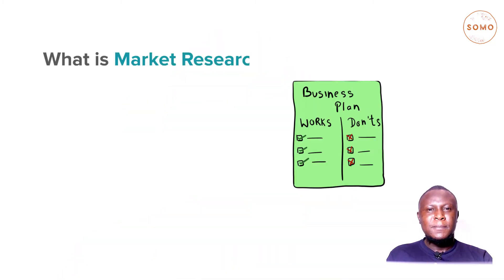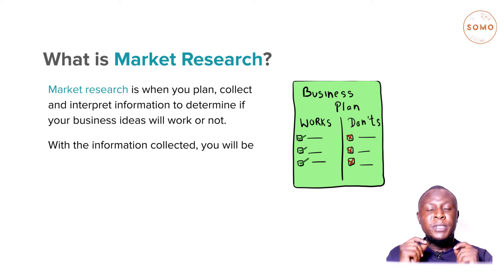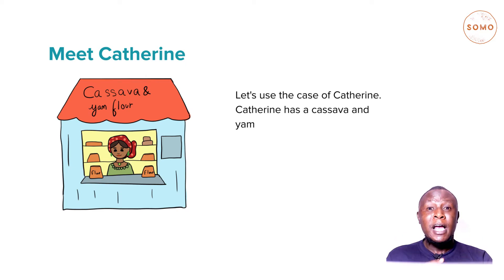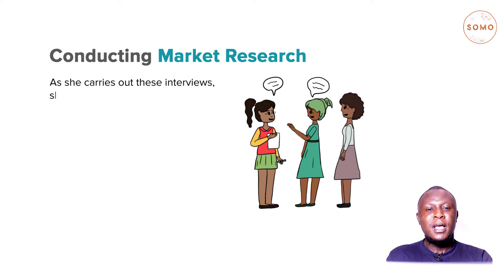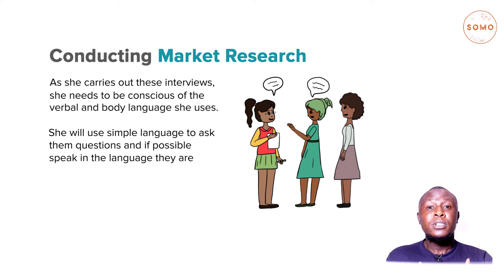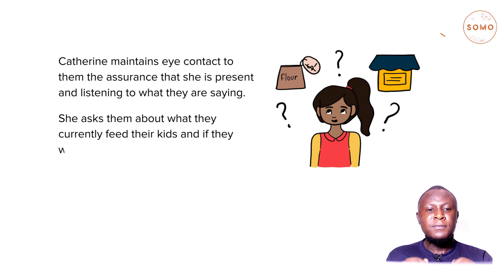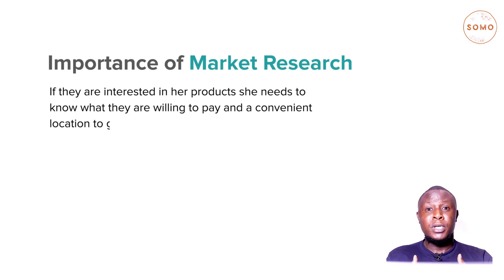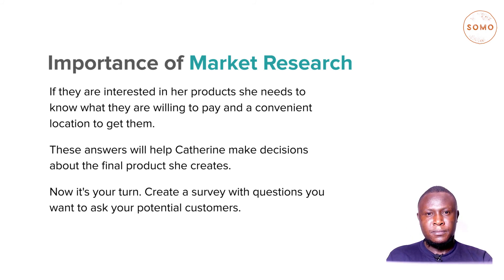Somo Market Research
A brief description of how to conduct market research.